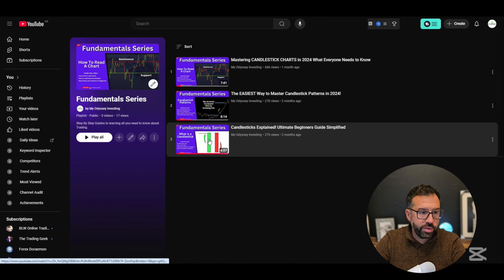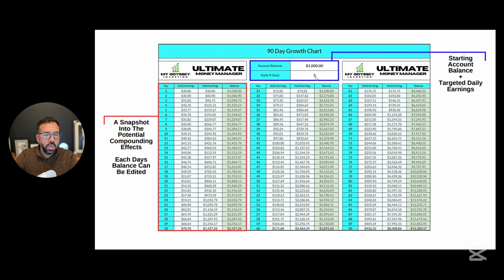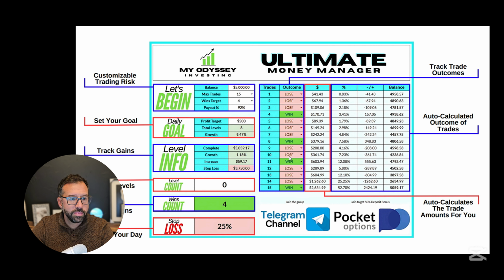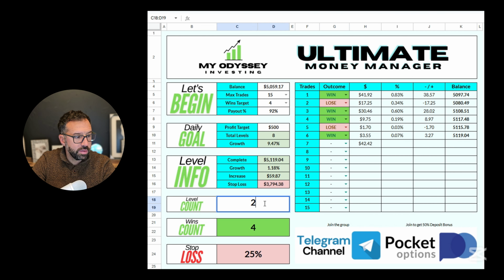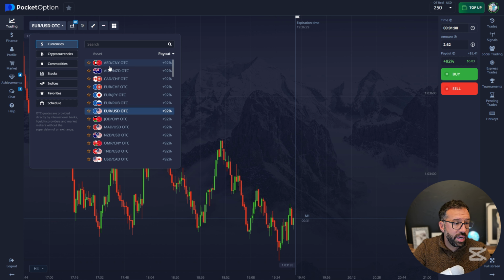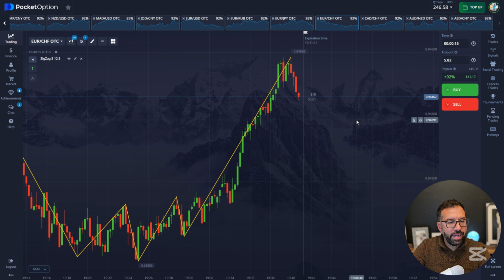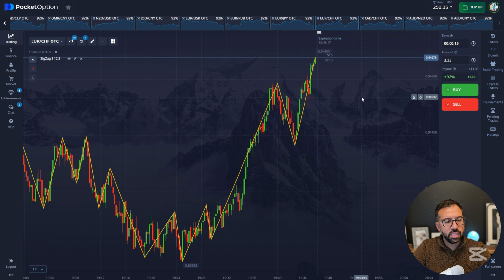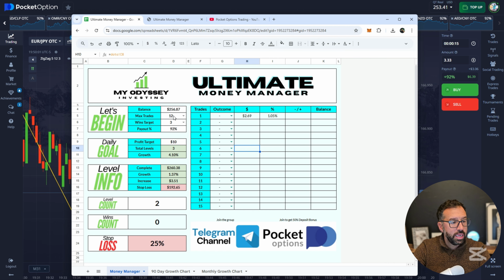Ultimate Guide to Binary Options Money Management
NEW TOOL TO HELP STOP LOSING AND START WINNING!
Introducing the Ultimate Money Manager!  This effective tool paired with one of my strategies will change your trading outcome for the better.

This tool will improve you winning days and overall grow your account.  It takes the stress and emotions out of the equation so you can focus on charts.

Join my telegram group to see how to get it!